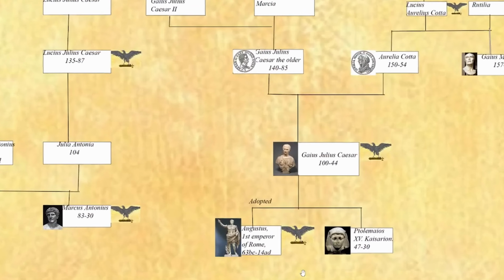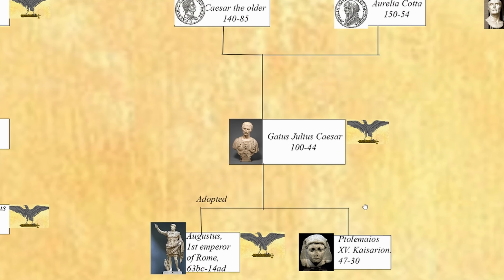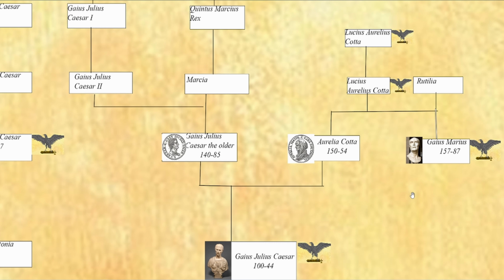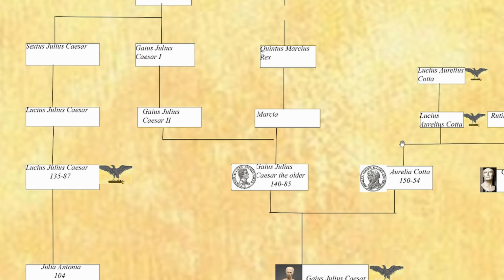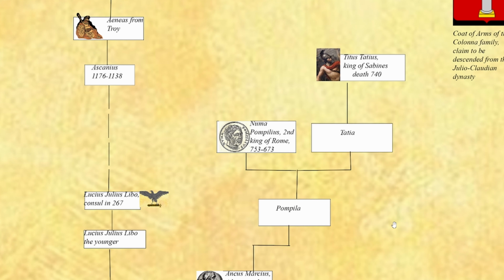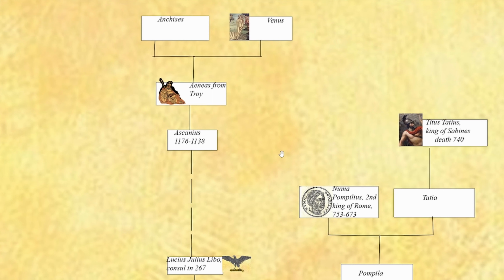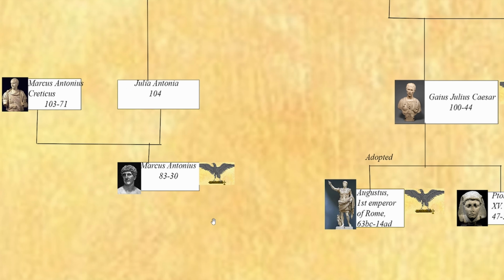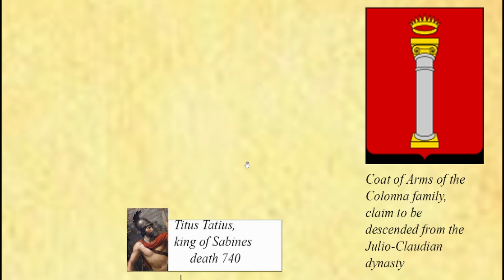Gaius Julius Caesar's family tree /Aurelian/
Ave, this is my firts video, and it is about famous Roman dictator Gaius Julius Caesar. I have decided to create video about part of his family tree, that is mainly unknown. I also hope, that you will like this video, and you can give like and also you can give subscribe to this channel, because this is not the last video. you will see. Also sorry for few clicks in this video.